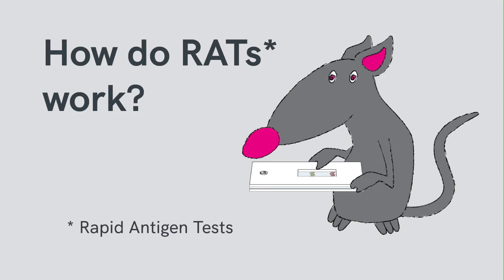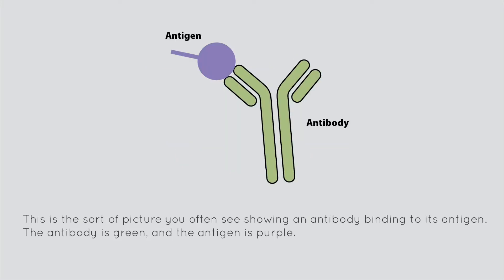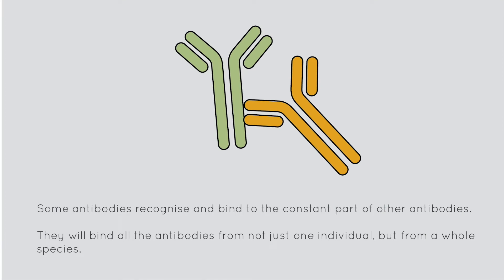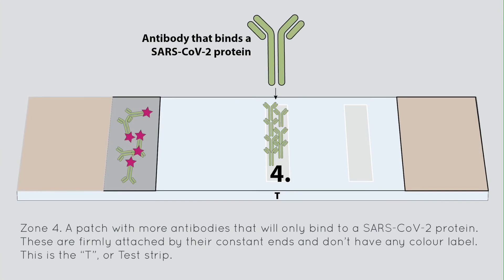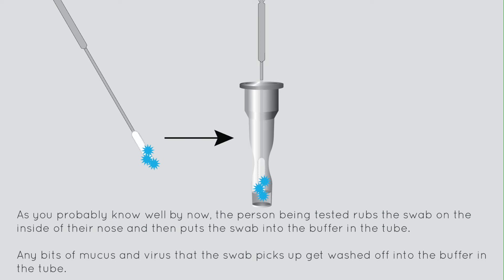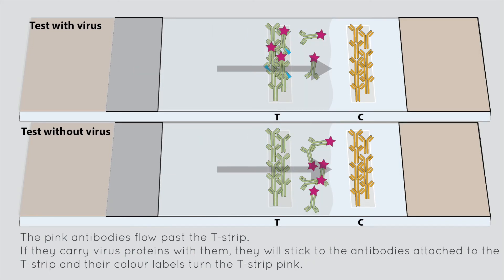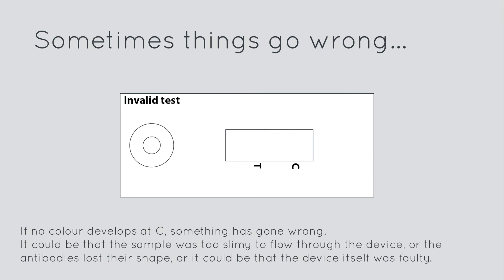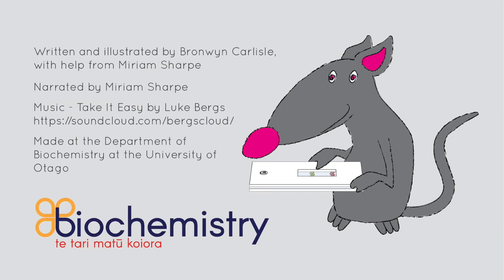How do RATs work? - Rapid Antigen Test explainer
This video helps explain how rapid antigen tests or RATs work. These are used to test for Covid-19.

You can find more resources useful for high school biology students on our website, including biochemistry-related career advice, models of molecules to print in 3D, and links to other science resource websites.

Acknowledgements: Written and illustrated by Bronwyn Carlisle with help from Miriam Sharpe, Narrated by Miriam Sharpe, Music - Take it Easy by Luke Bergs Soundcloud.com/bergscloud.